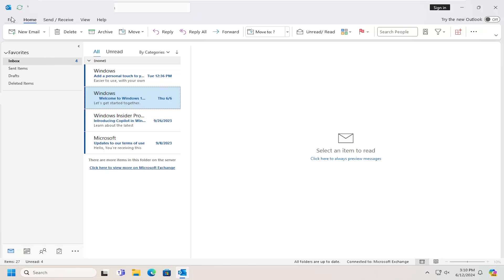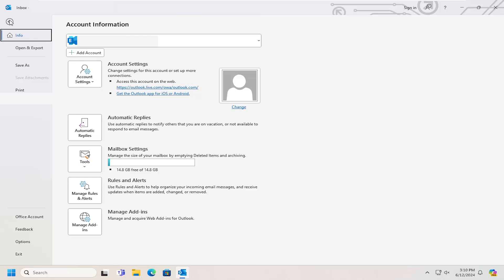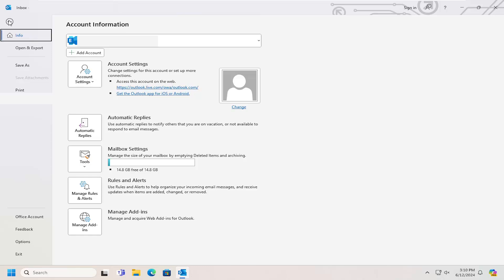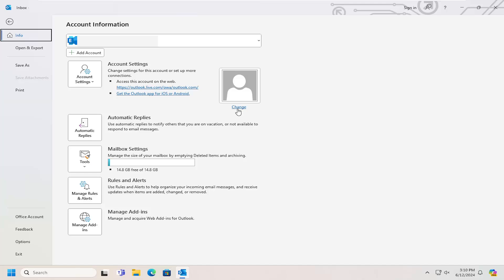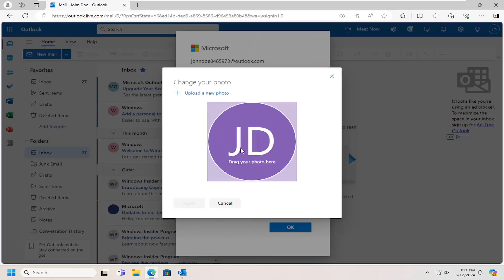How to Change Profile Picture on Microsoft Outlook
Microsoft Outlook is a powerful and widely used email and productivity application that has become an integral part of many individuals’ professional and personal lives. Whether you use it for work, school, or personal communication, maintaining an up-to-date and professional profile is essential for making a lasting impression on your contacts. Your profile photo and name are the key elements that others see when they interact with you through emails or shared documents.

Issues addressed in this tutorial:
change profile picture Microsoft Outlook
how to change profile picture Microsoft Outlook
how to change profile picture in Microsoft Outlook 365
how to change my profile picture on Microsoft Outlook email
how to change profile picture on Microsoft Outlook desktop app
why can't i change my outlook profile picture
how do you change the profile picture on outlook
how can i change my profile picture on outlook
how do i change my profile picture on Microsoft Outlook
how do i change my profile picture in microsoft 365
how to change profile picture on Microsoft Outlook email
how to change profile picture in Microsoft Outlook email
how to change profile picture on Microsoft Outlook 365

If you’re looking to change your profile photo or update your name in Outlook but unsure where to start, this comprehensive guide is here to help.